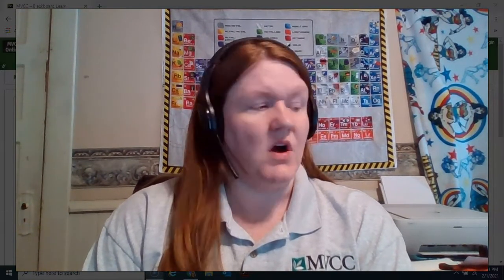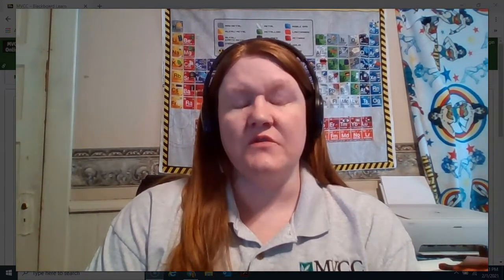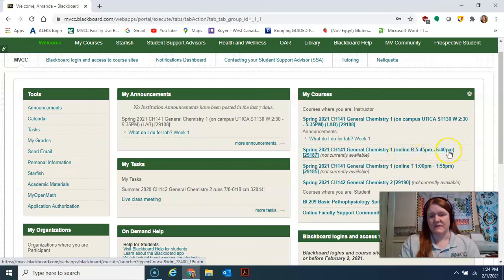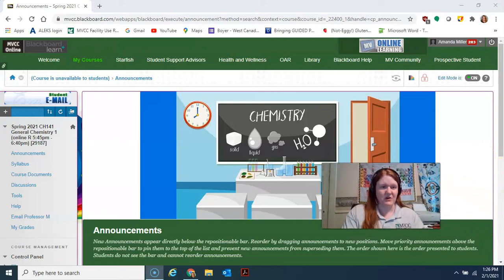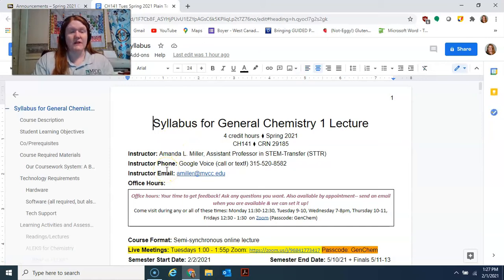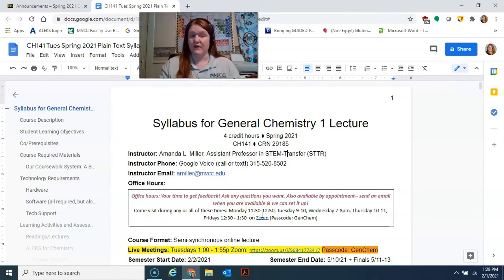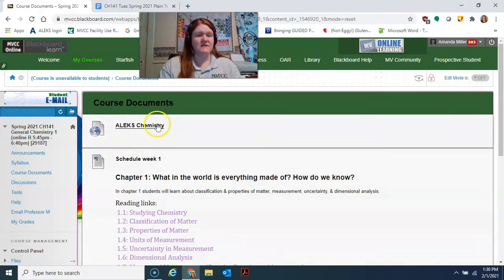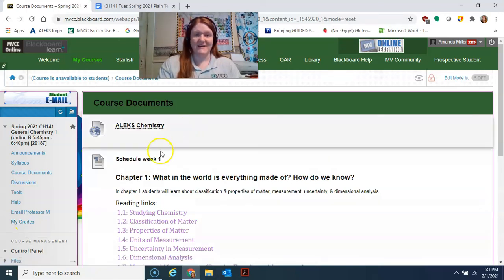Spring 2021 CH141 Welcome!